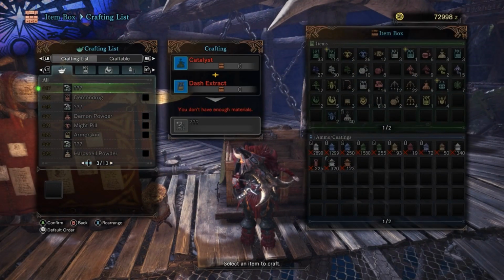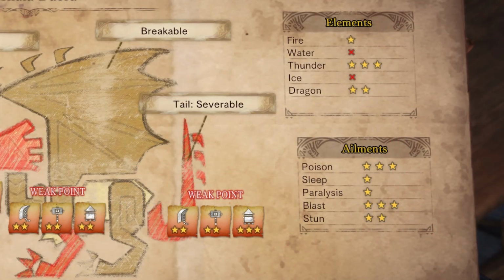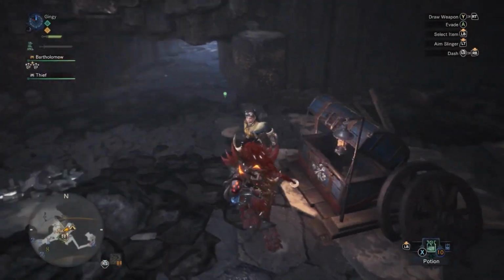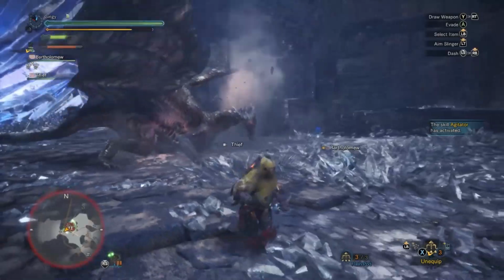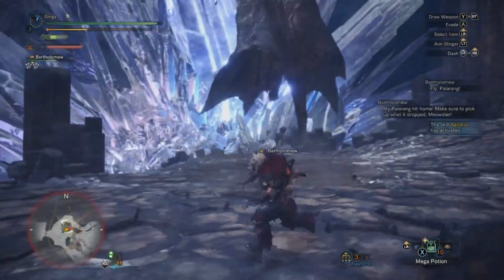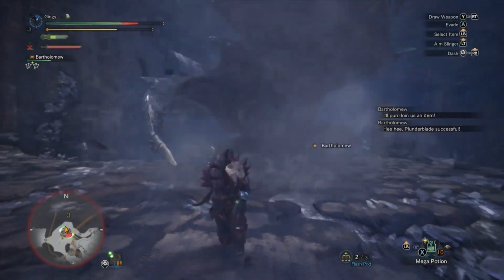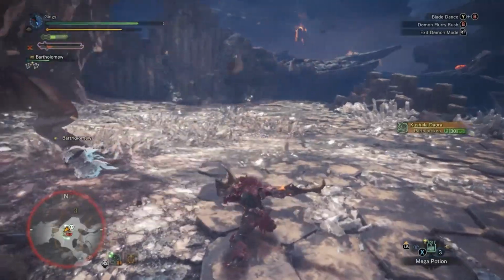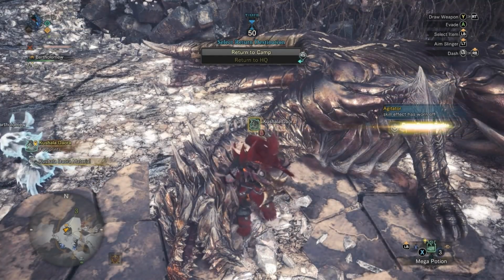Monster Hunter World: HOW TO DEFEAT KUSHALA DAORA SOLO! FULL IN DEPTH GUIDE!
Another video in our continuing series how defeating monsters in monster hunter world solo. This video is going to about Kushala Daora and how to defeat Kushala Daora solo in monster hunter world.